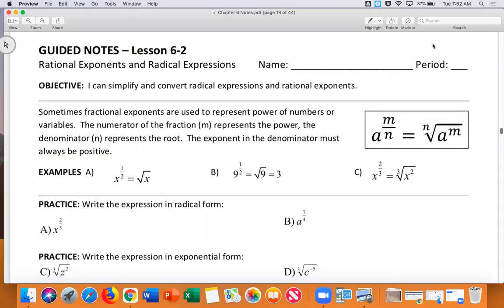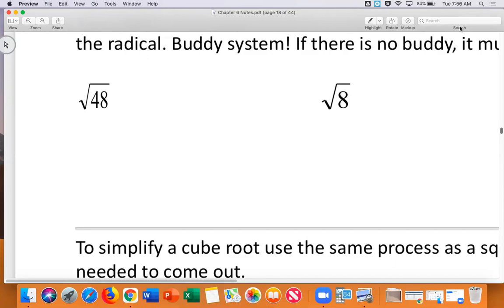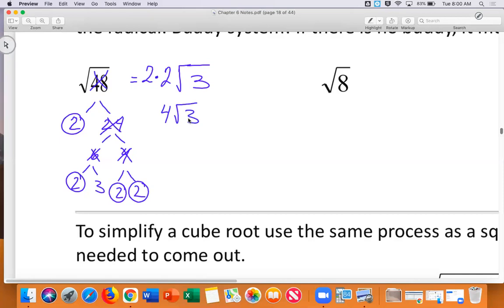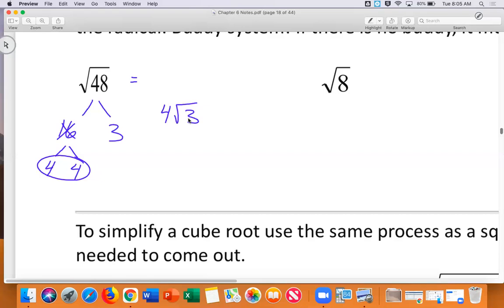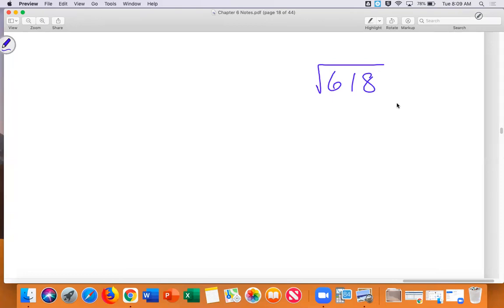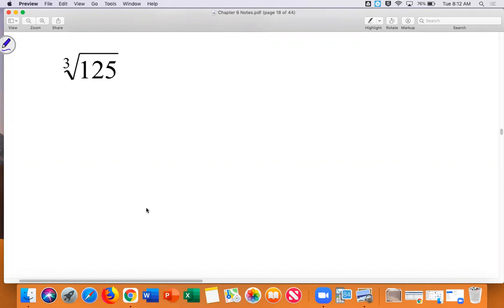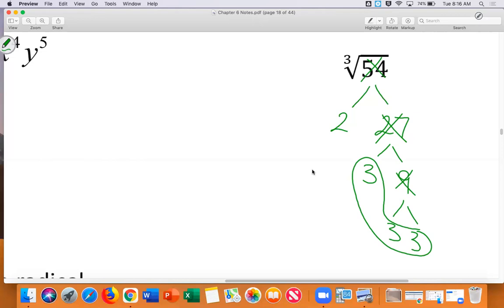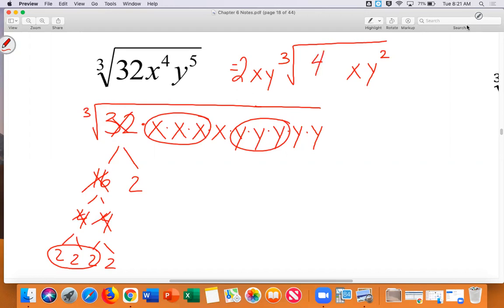H Algebra I 6 2 Radicals